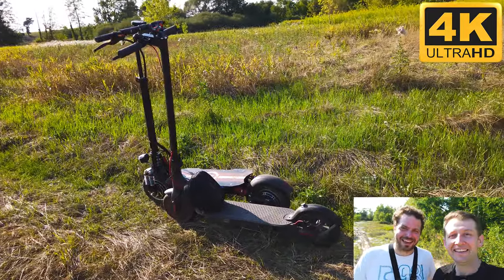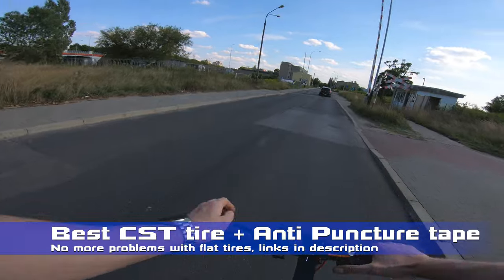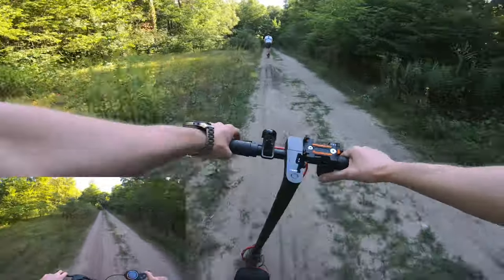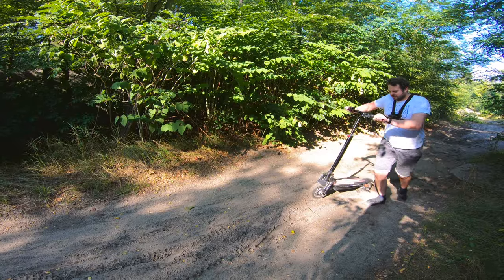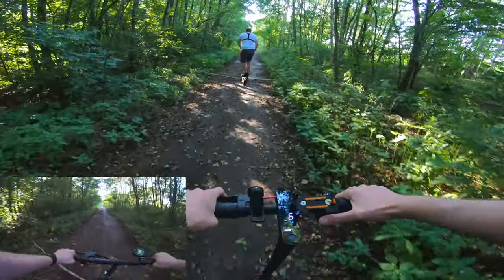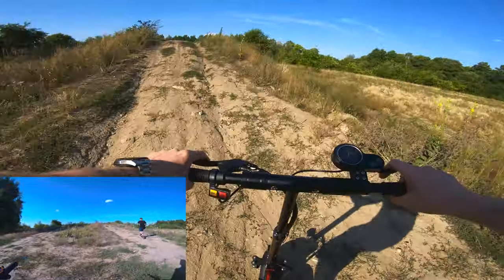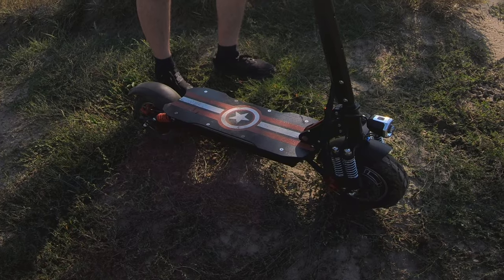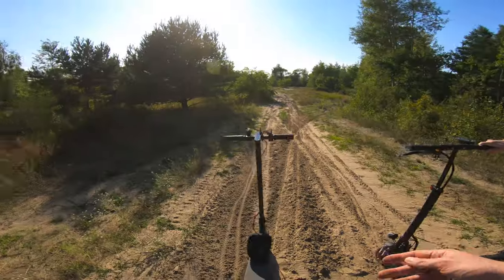Best scooters Xiaomi M365 PRO & LANGFEITE L8 L8s ⚡ HARD OFFroad 🏞 Deep Sand 🌄 Part 2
CST best anit slip tire BG / GB for only 16$

CST best anit slip tire BG / GB for only 16$Anti Puntcure tape ( buy biggest one )

Cheers & Stay Awesome !

I rendered this video on the newest Delicious Xiaomi Gaming Laptop i7 8750H GearBest 1299$ Banggood 1389$

Cheers & Stay Awesome 🍕🍻🚀
🍻🍕 Do you 💘 Crazy Pirate ⁉ and want to Support ‼ 🍕🍻
Banggod ( buy what U like from link )
Gearbest ( buy what U like from link )
Or just leave some positive comment and say that my english is so good... 😂🤣💘
🤣 NO Bros , I am not Russian Schwarzenegger  But still Slav 😈🍻